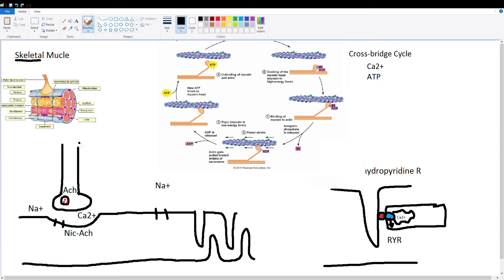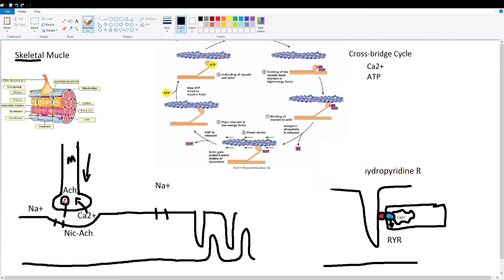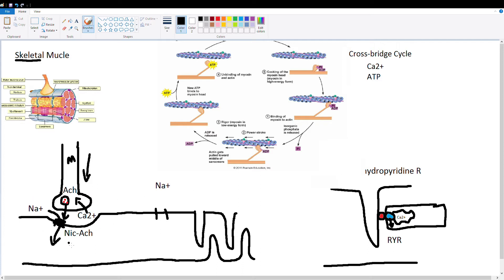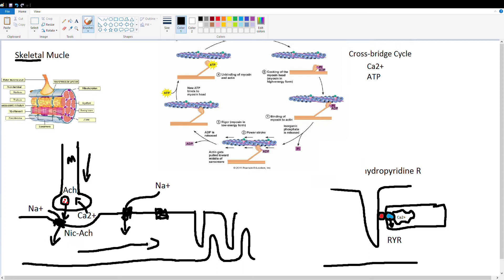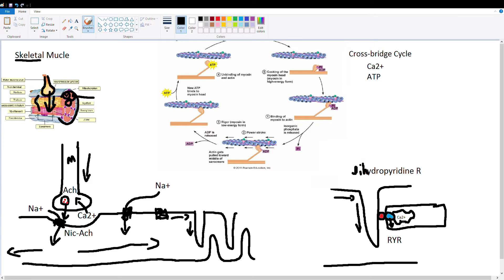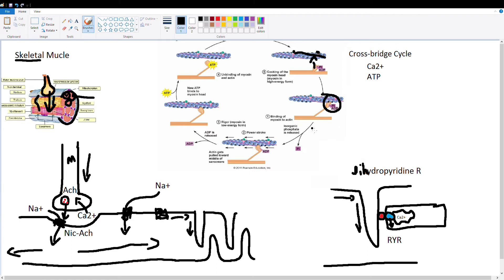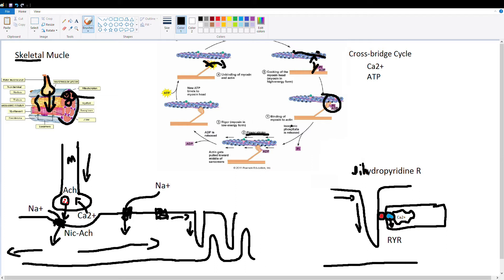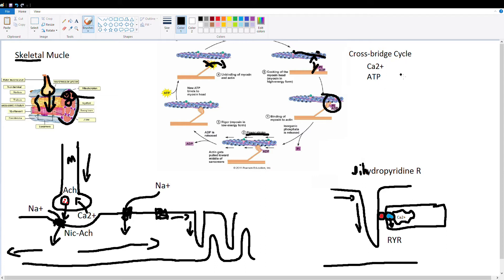Skeletal Muscle Contraction